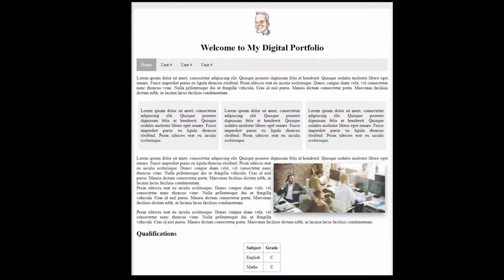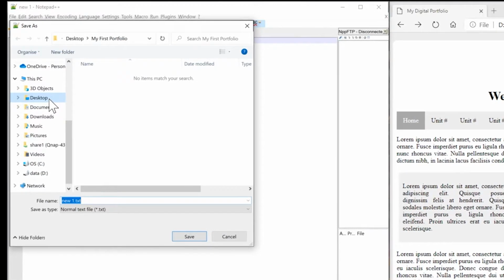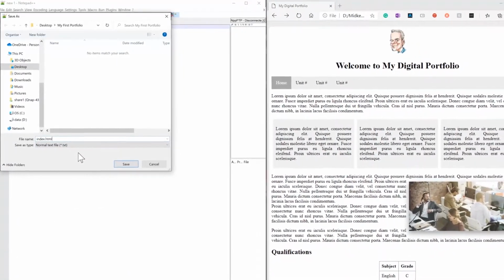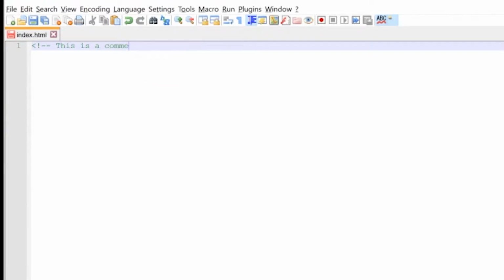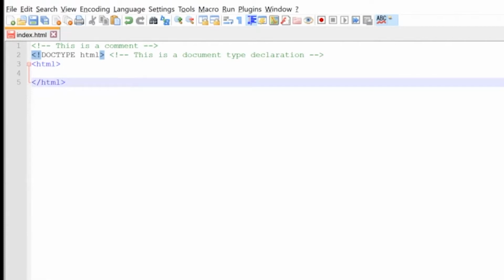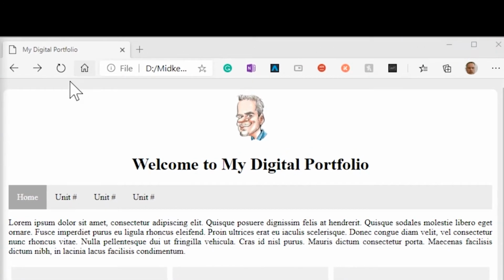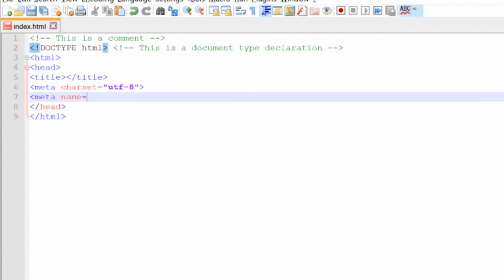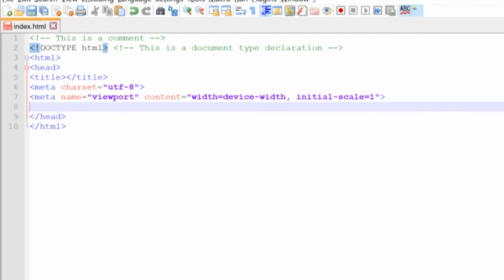Part 1 - How to Create a HTML5, CSS3, and Javascript Website from scratch for your BTEC assignment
In this video, I will start the journey to creating a responsive HTML 5, CSS3 and Javascritpt website.
The video series looks at how and why we use certian tags and scripts to create a responsive page.
Over the series we will cover BTEC related content that will support a submission for unit 6 Website development.